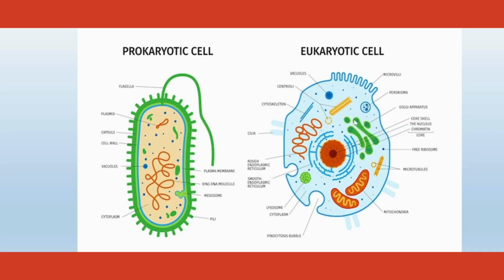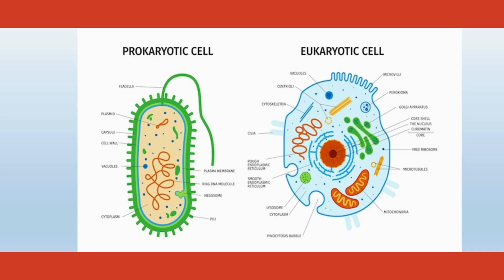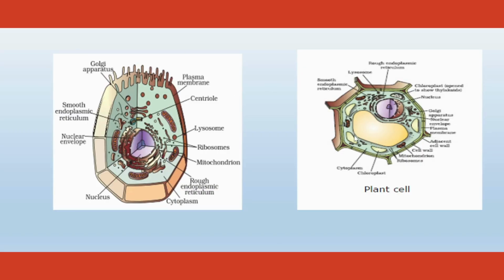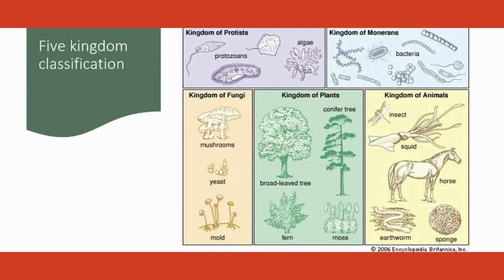Class 11 Biology Starts Here! 🔬 Cell Biology Part 1 – Life, Cell, 5 Kingdoms (CBSE 2025)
📢 The Class 11 Biology journey officially begins here!
Welcome to the first full lesson in our CBSE 2025 Preparatory Series – Cell Biology Part 1.

This foundational class sets the tone for the year. We’ll cover:
🔹 Life Processes
🔹 Cell as the Basic Unit of Life
🔹 Prokaryotic vs Eukaryotic Cells
🔹 5 Kingdom Classification (easy memory trick!)

✅ Perfect for:
- Students upgrading from Class 10 Biology
- Learners from Gulf, Singapore, UAE & CBSE Global

0:00 Prep Series Starts – Class 11 Biology
0:40 What are Life Processes?
2:10 Cell as the Basic Unit of Life – Explained
2:40 Types of Cells – Prokaryotic vs Eukaryotic
4:40 5 Kingdom Classification

🎓 Taught by top educators at @scoreinbio

📤 Share with your classmates – help them start strong too!